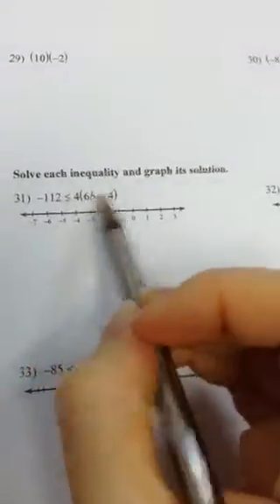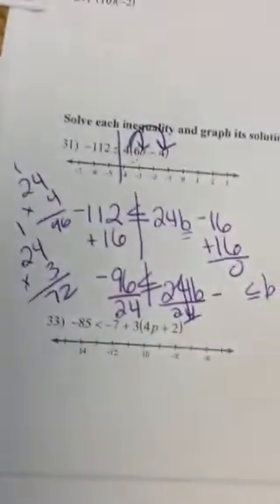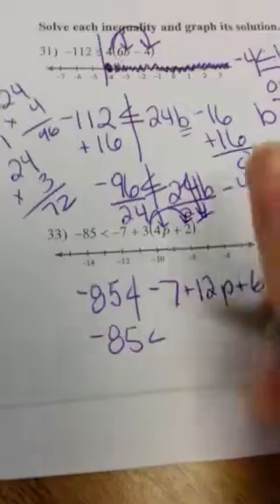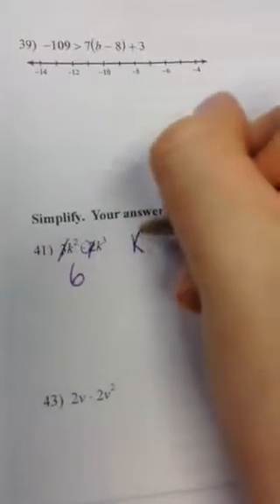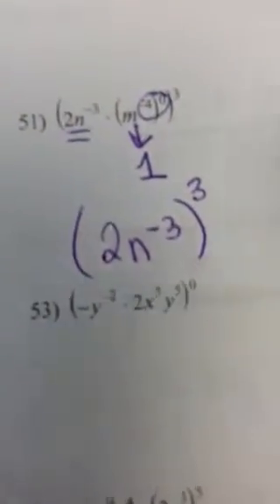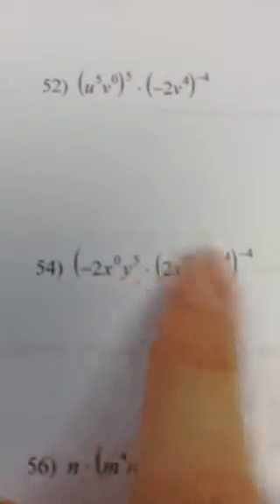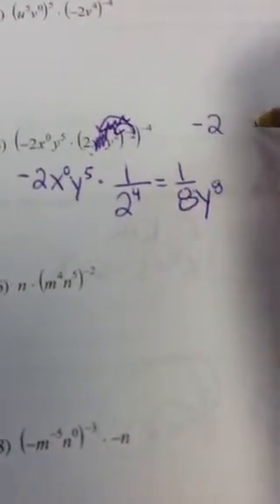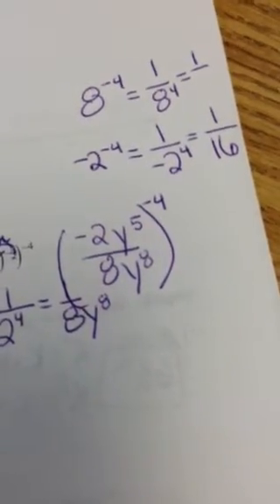Algebra ELT Day 18